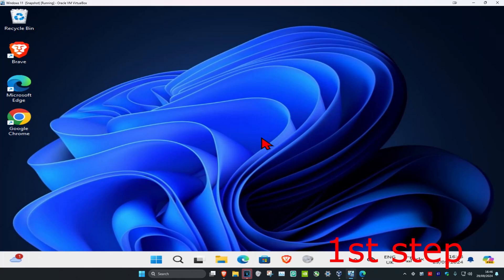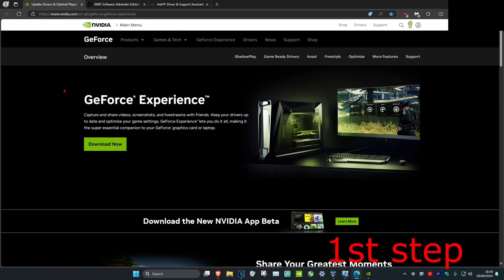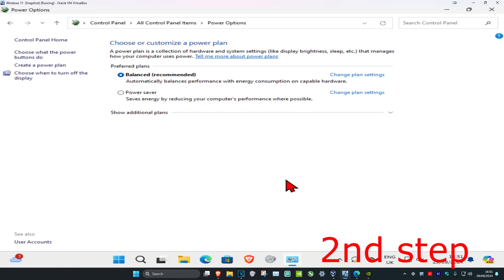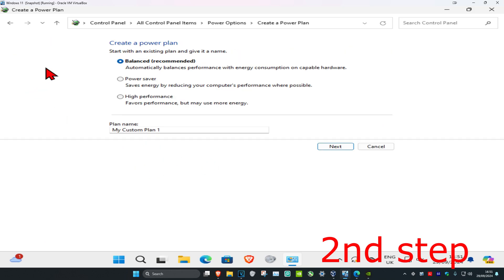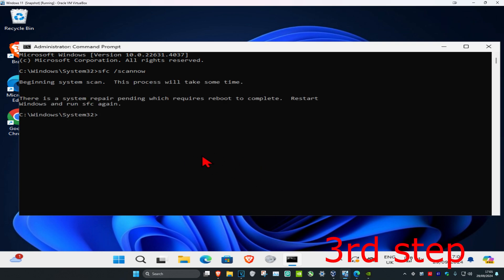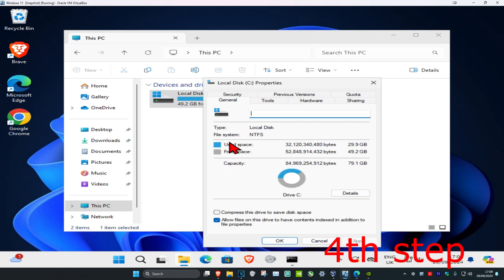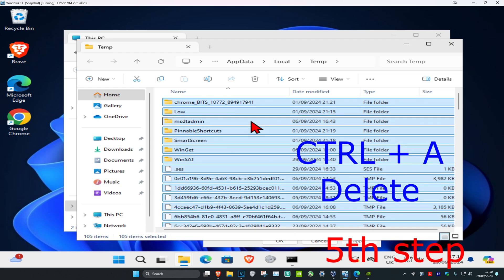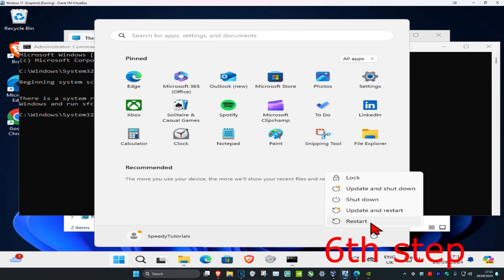FIX Windows 11 FPS Drop Fix For Gaming in 2025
FIX Windows 11 FPS Drop Fix For Gaming [Tutorial]

If you’ve recently upgraded to Windows 11 and you’re starting to notice performance drops in the FPS (Frames per Second) department when playing your favorite games, don’t worry, you’re not the only one. In most cases, the frame drop is not constant – Chances are you’re experiencing an abrupt drop in FPS every minute or so – While it’s nothing game-breaking is certainly annoying to the point where you need to get it fixed.

With the introduction of Windows 11, Microsoft has claimed to enhance the gaming performance to a whole new level. But, some of the users who have upgraded to the preview build of Windows 11 are experiencing a completely different scenario. These users are facing issues of lags, jitters and occasional FPS drops, making the gameplay unbearable. If you are one of these users and facing any of these issues, this tutorial is just for you.